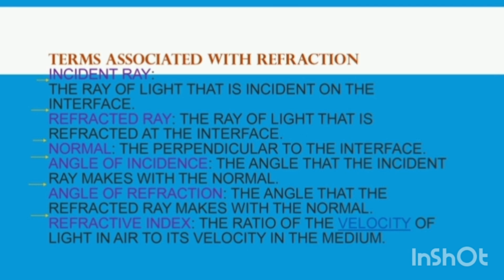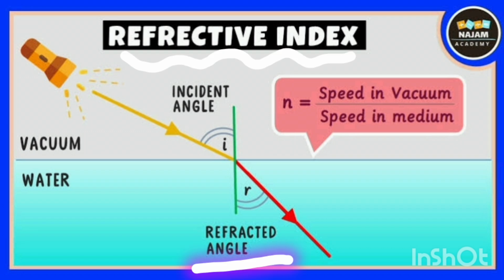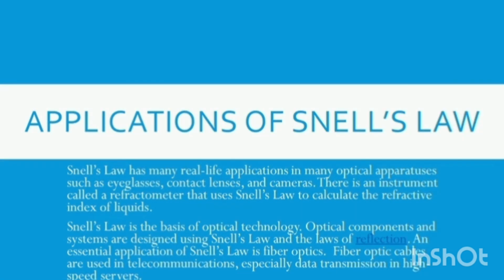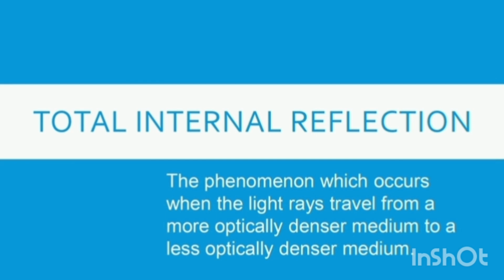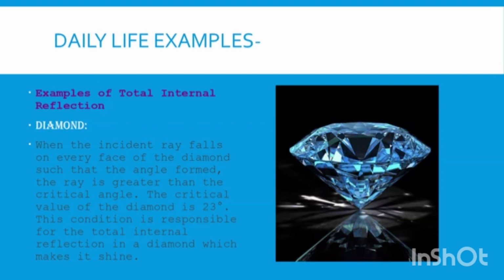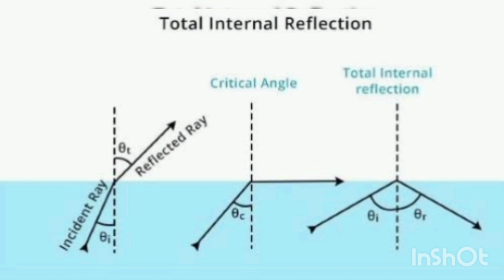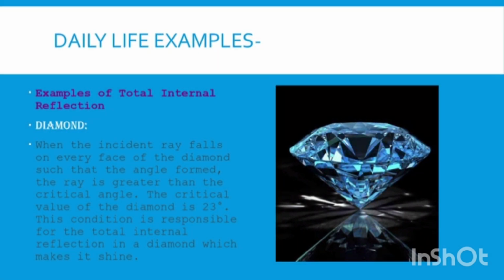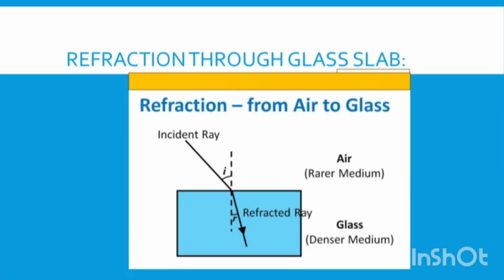🌄REFRACTION OF LIGHT🌅Part2